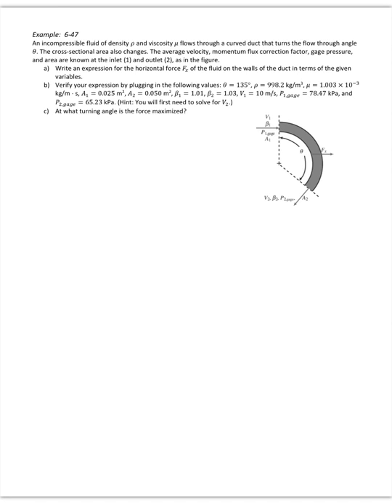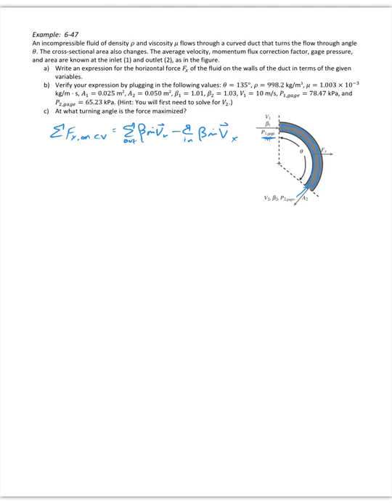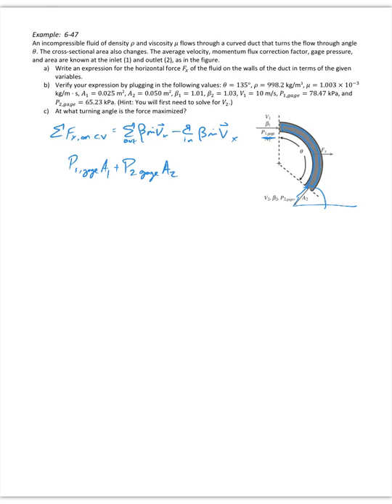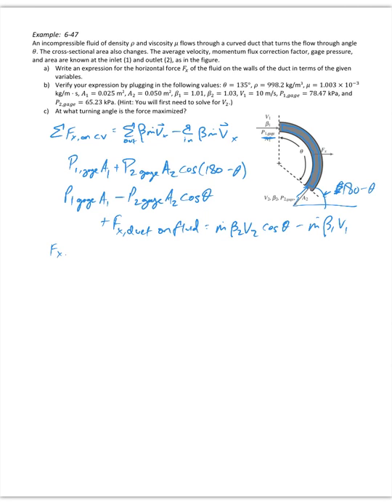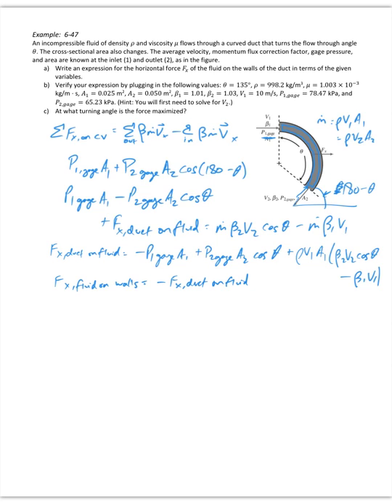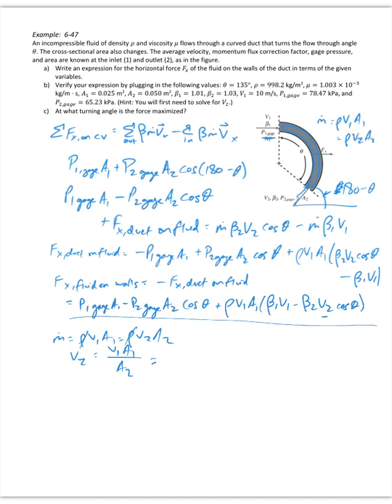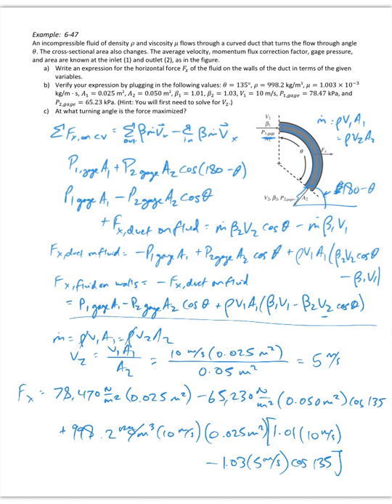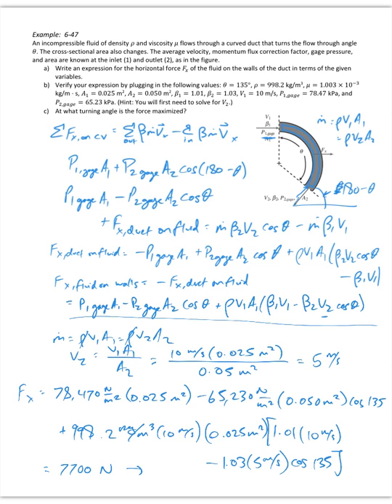Fluids linear momentum example problem